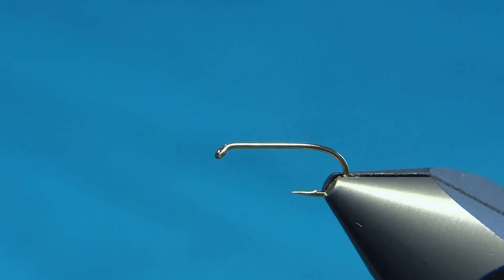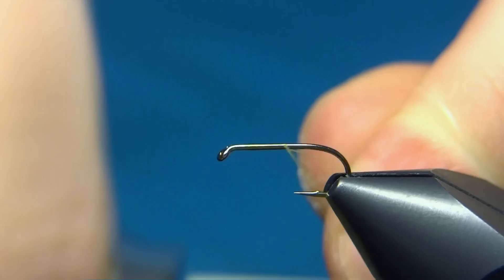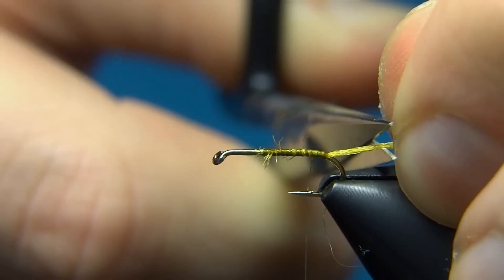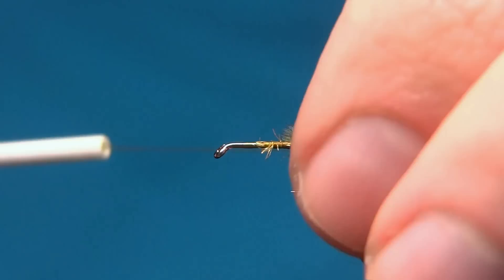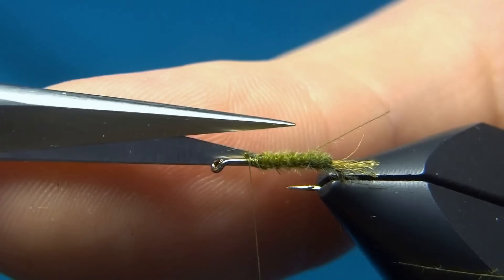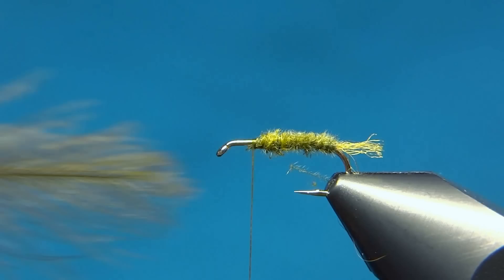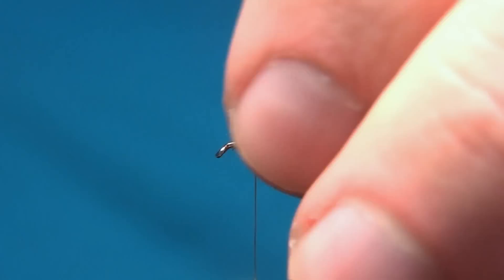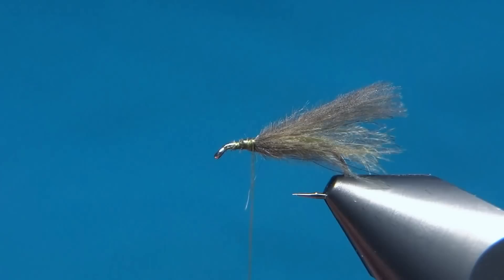Fly Tying Cdc X-Caddis | Hackles & Wings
Hackles & Wings Fly Tying videos! Today we are going to tie a Cdc X-Caddis. A pattern combining the classic X-Caddis with a wing and thorax made out of Cdc, the magic feather.

Materials :

Thread: Semperfli Nanosilk 18/0 Olive
Hook: Dry Fly Hook #14
Body: Olive Cdc
Wing: Bistre and Dark dun Cdc
Thorax: Bistre Cdc and dubbing mix: Hare's ear, Squirrel, UV ice dub
Trailing shuck: Golden Antron Yarn